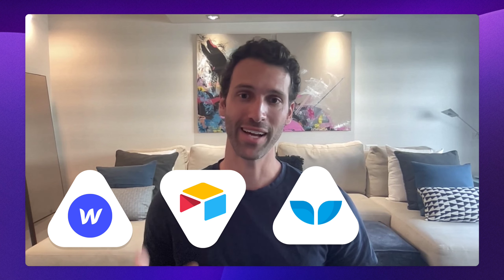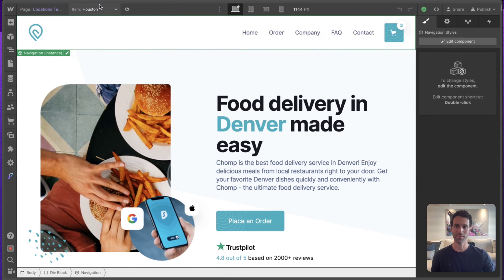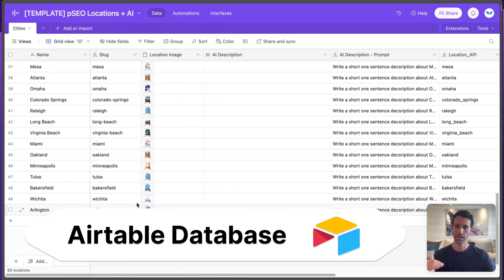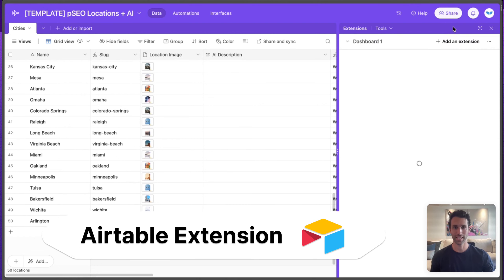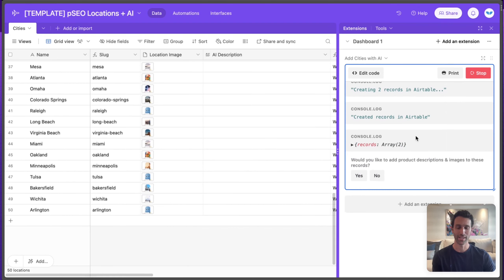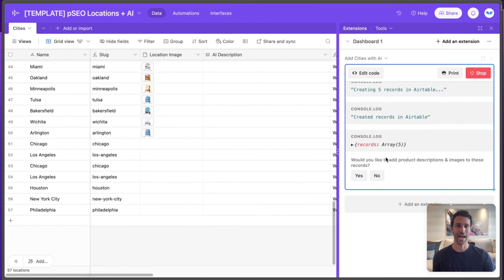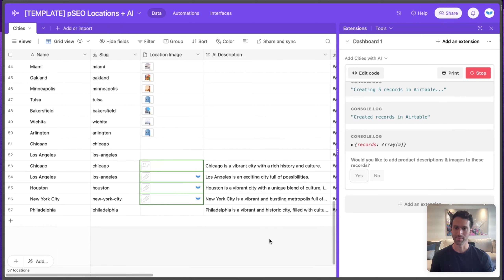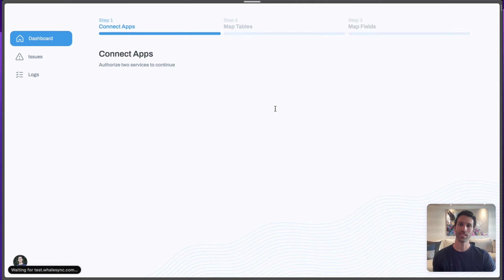AI-Powered SEO | Create SEO Location Pages in 3 Minutes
00:00 Intro
00:23 What is Programmatic SEO
00:49 Airtable
01:12 Airtable Extension
02:15 Whalesync

In this lightning demo, we quickly show you how to build programmatic SEO pages for every city in the US with Whalesync and OpenAI. Learn how to dynamically add hundreds, or even thousands of SEO-rich landing pages to your Webflow site, all in under 3 minutes!